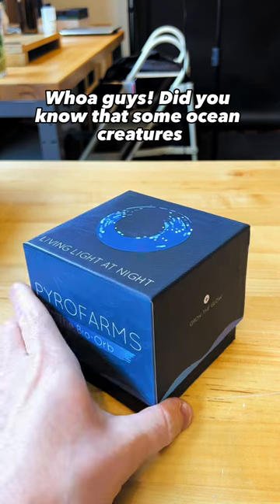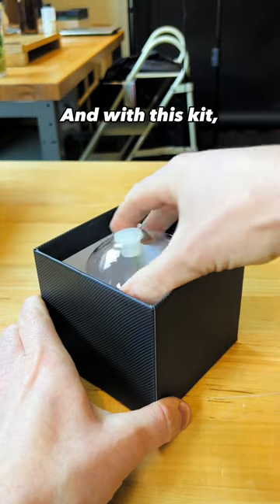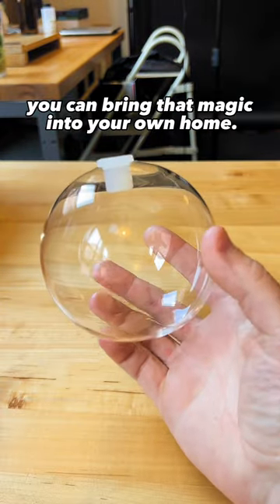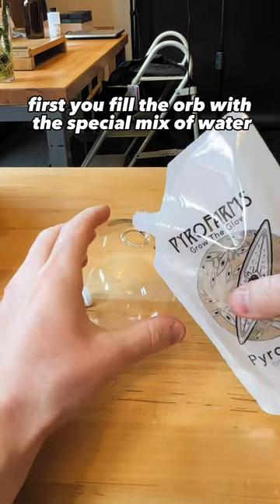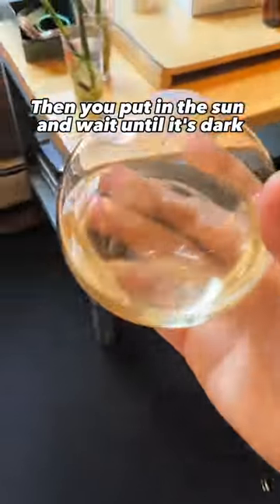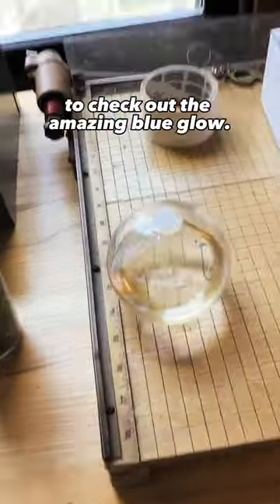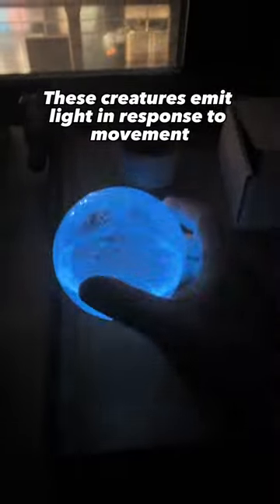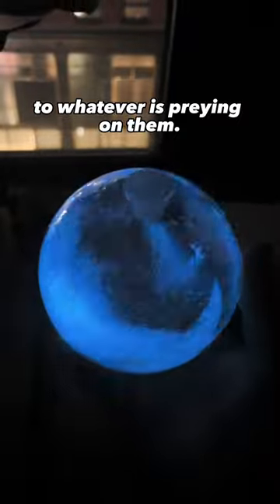Bioluminescent Orb Kit 🧬